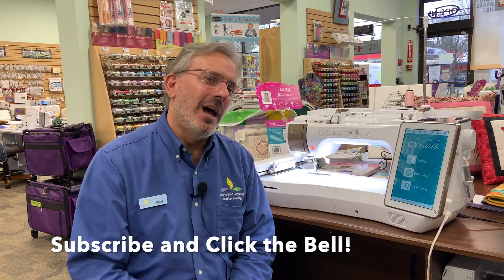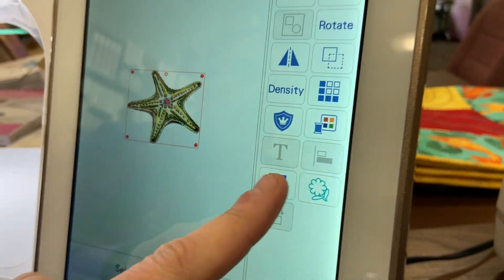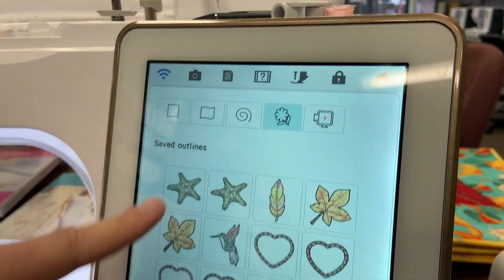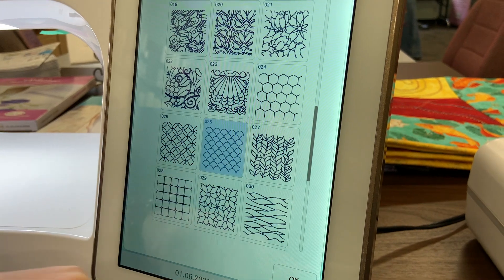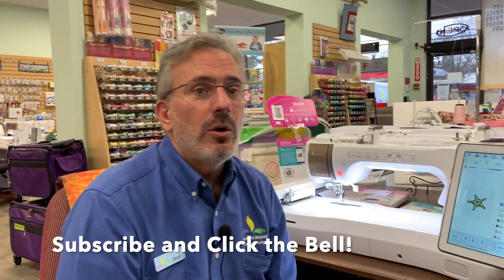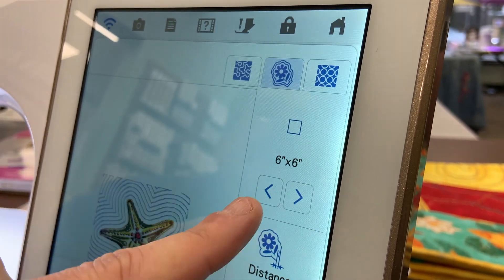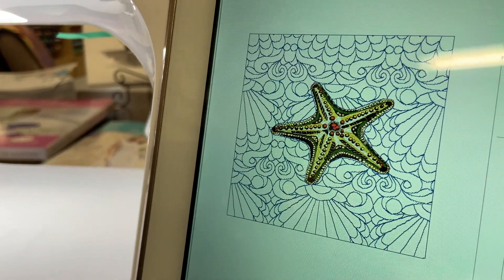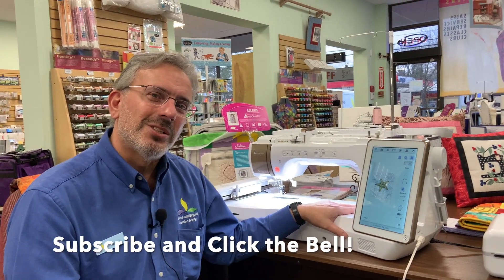Easy Echo Quilting on the Babylock Solaris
Learn to use IQ designer or the tools in embroidery to echo your quilting in any block. Versatility is key!